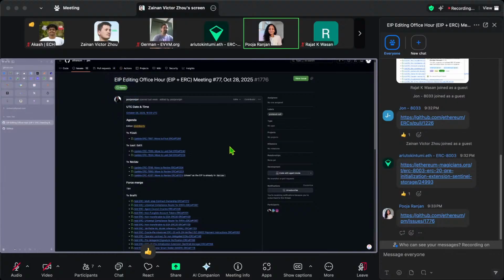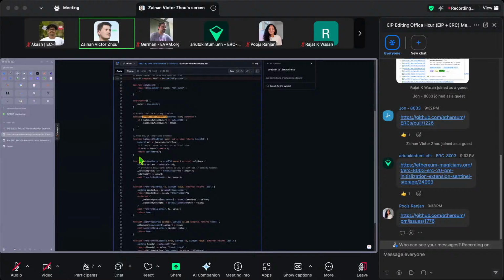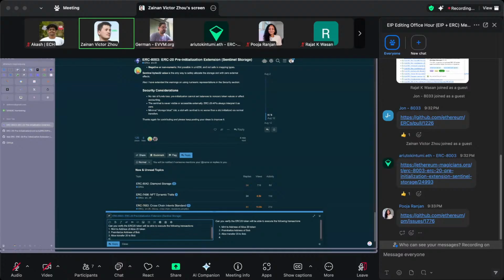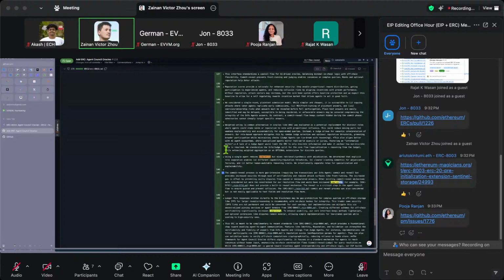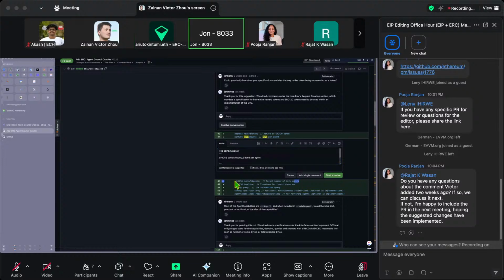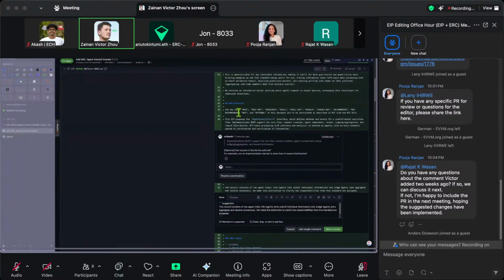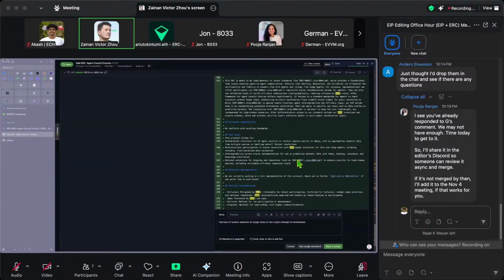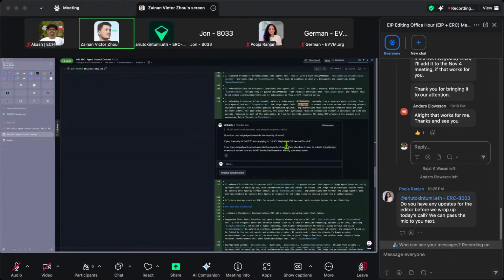EIP Editing Office Hour (EIP + ERC) Meeting #77, Oct 28, 2025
Recurring meeting: EIP Editing Office Hour (EIP + ERC) Meeting #77, Oct 28, 2025